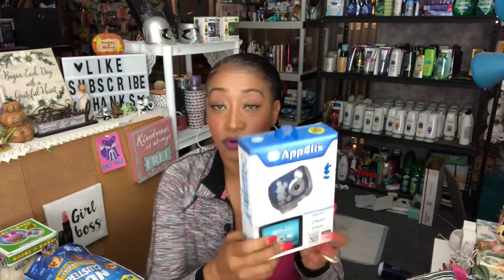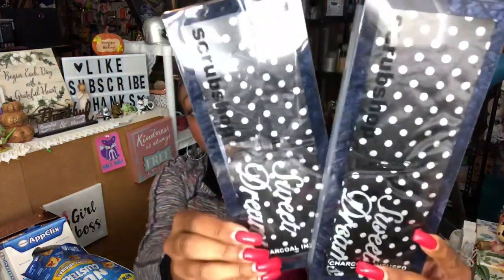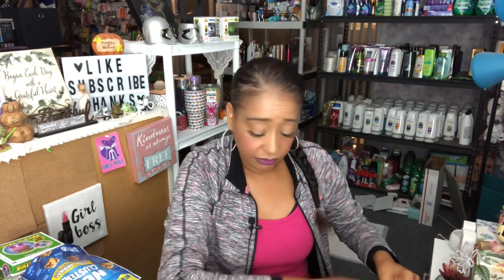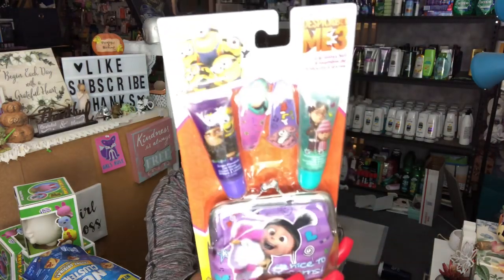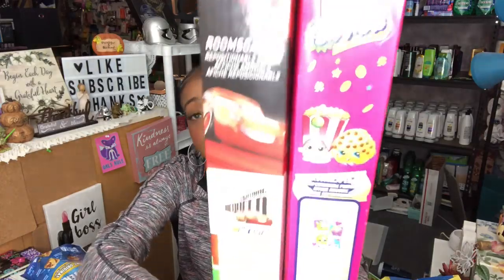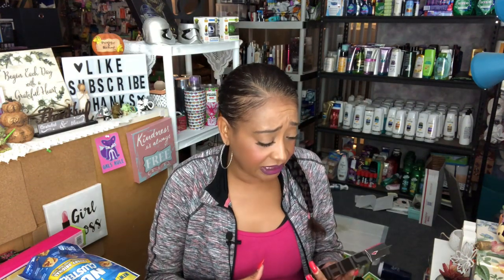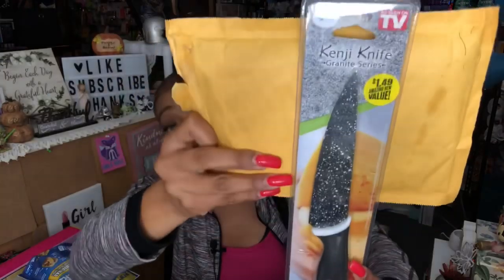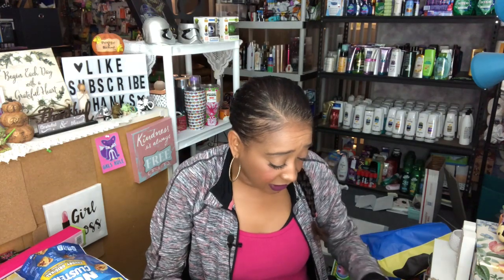HUGE 99 CENTS ONLY STORE HAUL|ALL NEW NAME BRAND FINDS 💃MUST SEE CLEARANCE SCORE 💃♥️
Massive 99 Cents Only Store Haul. 99 Cents Only Store Haul. 99 Cents Only Store Haul 10/1/19! Sensational finds and haul from the 99 cents only store! RUN Deals at the 99 Cents Only Store!  All NEW name brand finds at the 99 cents only store wow! Name brand items, name brand food items for only 99 cents! So many amazing finds!  My 99 Cents Only Store did not disappoint.

All proceeds we help raise money for various charities and my nonprofit!

MY FAVORITE STORES:
99 CENTS ONLY STORE ANAHEIM ON LINCOLN AVENUE
99 CENTS ONLY STORE CYPRESS ON WALKER
99 CENTS ONLY WESTMINSTER GOLDENWEST STREET
99 CENTS ONLY STORE GARDEN GROVE ON VALLEY VIEW STREET

OTHER MUST WATCH VIDEOS:
COME WITH ME TO THE BIG DOLLAR TREE CHRISTMAS PLUS NEW FUN FINDS SECTION MUST SEE!
COME WITH ME TO DOLLAR TREE AMAZING NEW FINDS PLUS NEW CRAFT COLLECTION AT DOLLAR TREE!